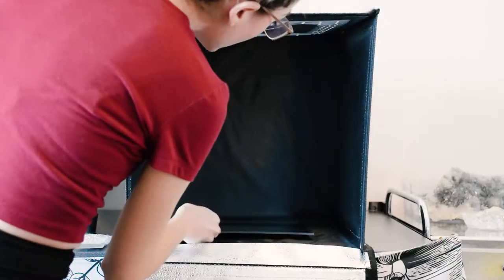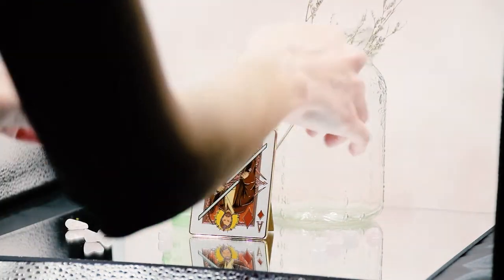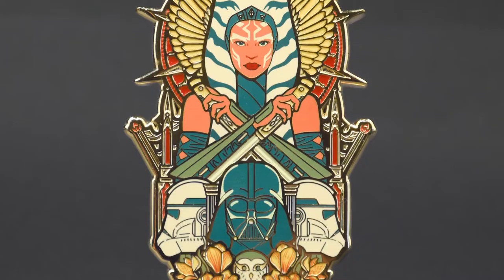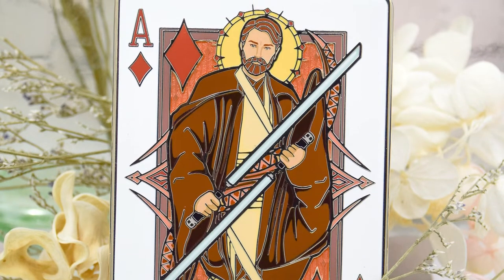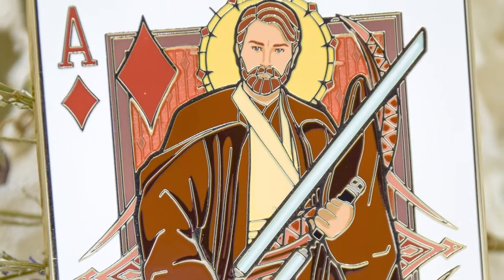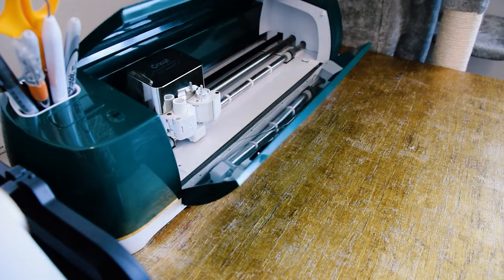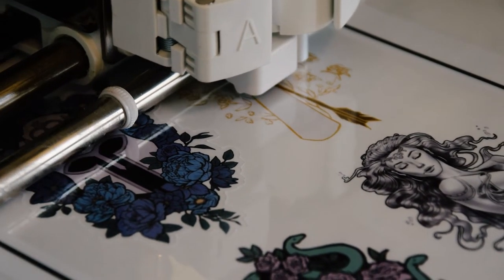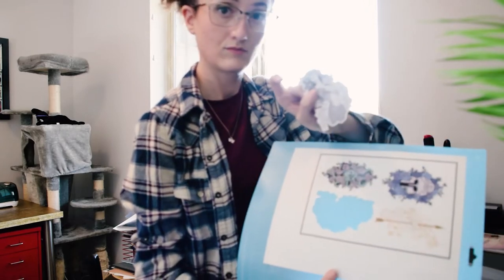studio vlog 2🌟product photography, packing prints, stickers, & pins | a day in the life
In this week's studio vlog I show off the process behind taking product photos for Instagram! Afterward, I make some art prints and vinyl stickers and I pack up my enamel pin orders. I hope you enjoy seeing the process, and thanks for joining me!